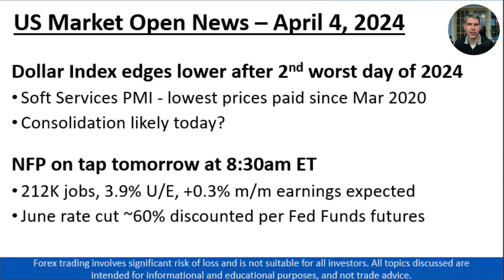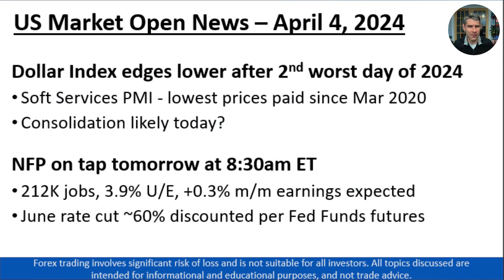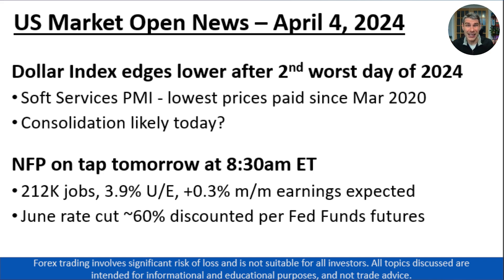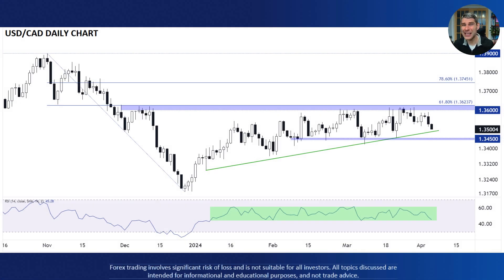USD/CAD Analysis - Daily Market Update, April 4 2024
FOREX.com's Global Head of Research Matt Weller breaks down the key news you need to know ahead of the US Open, as well as taking a look at today’s chart of the day, USD/CAD.